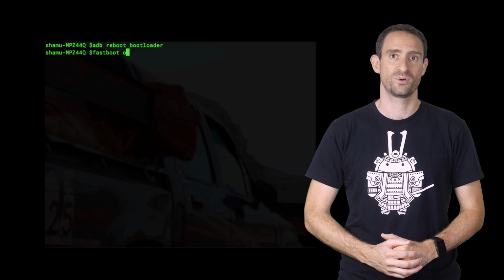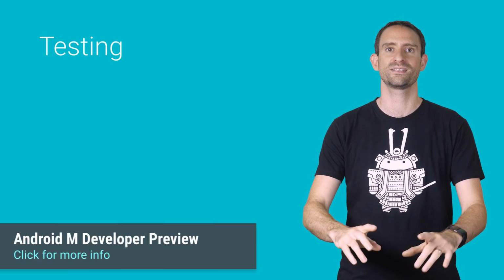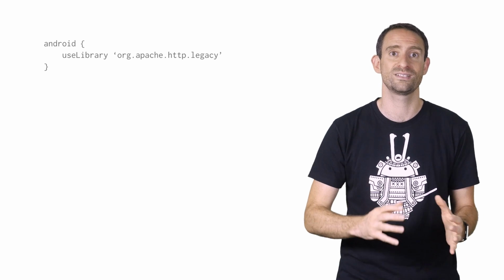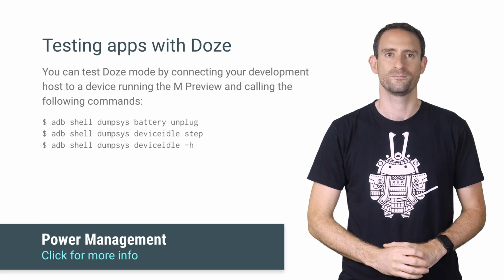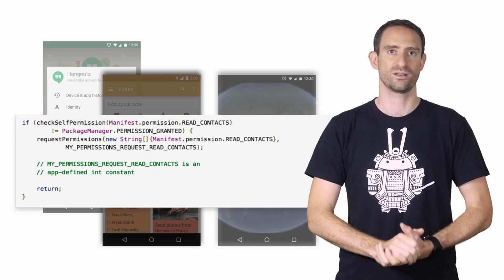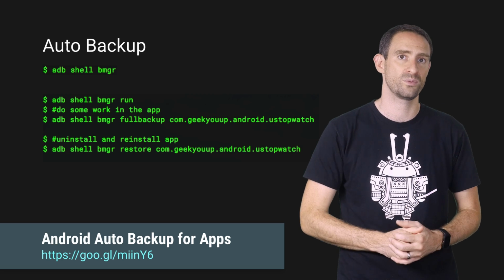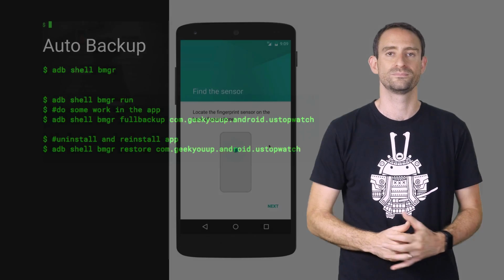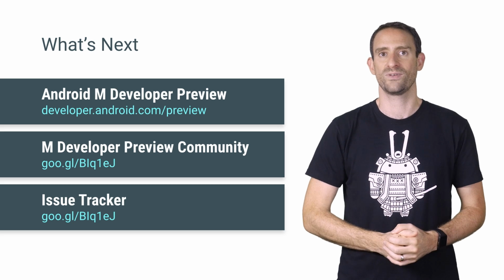Developing for Android 6.0 Marshmallow (100 Days of Google Dev)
The Android M Developer Preview now includes the Final SDK and near final device images and emulators. This video covers how to get started with the preview, important APIs to test and how to provide feedback on the preview.